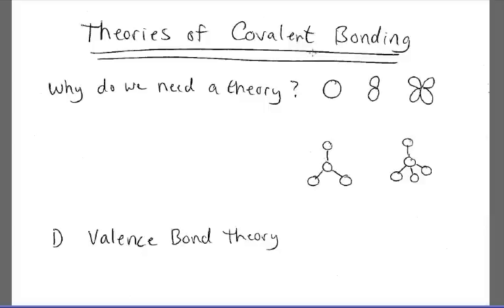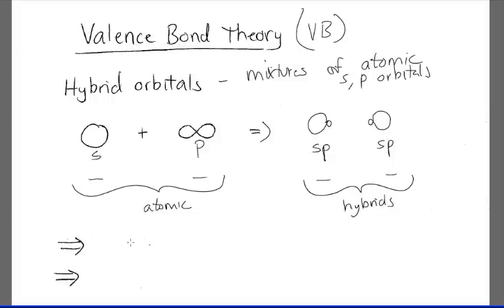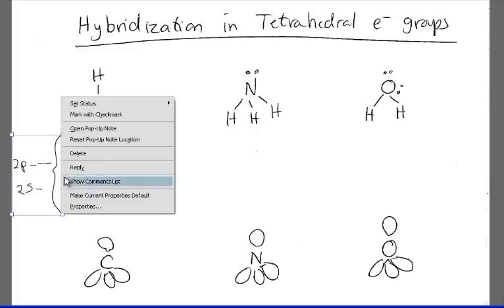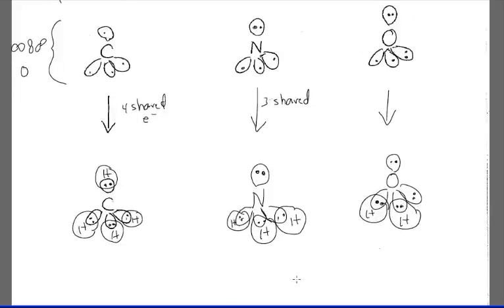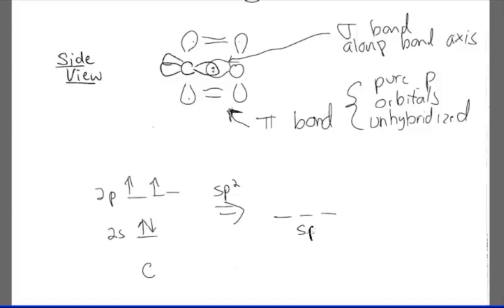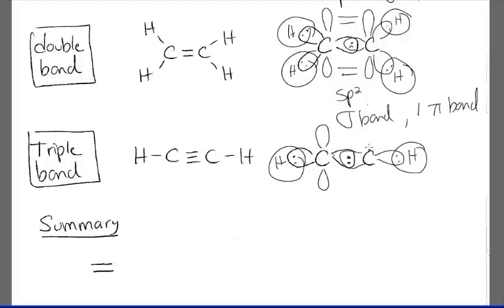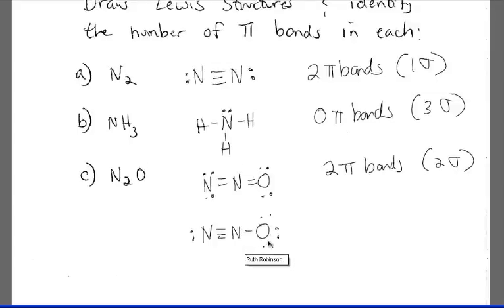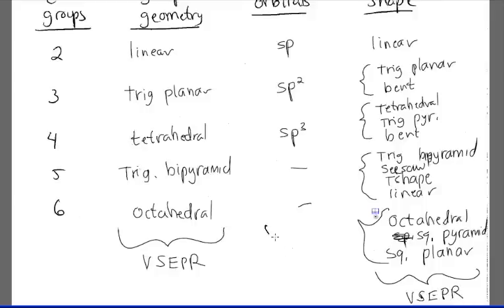Valence Bond Theory